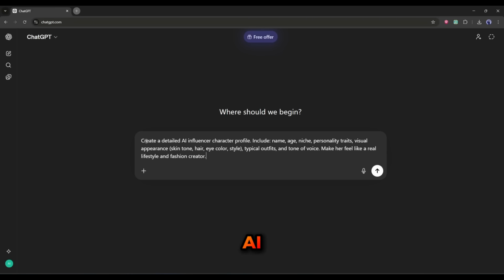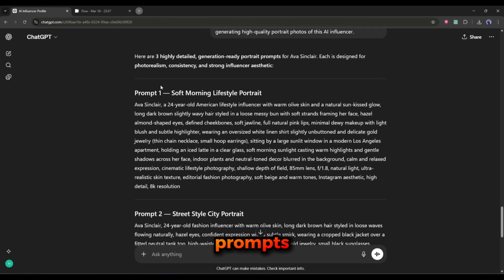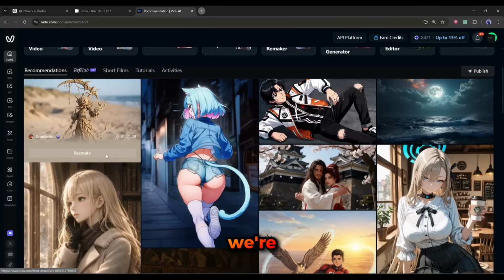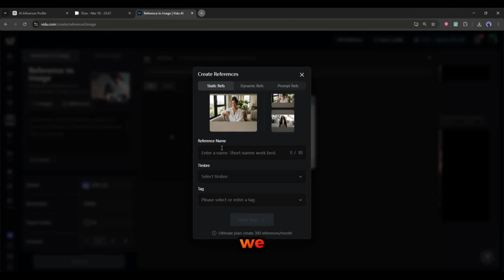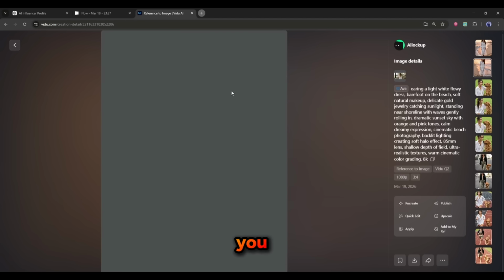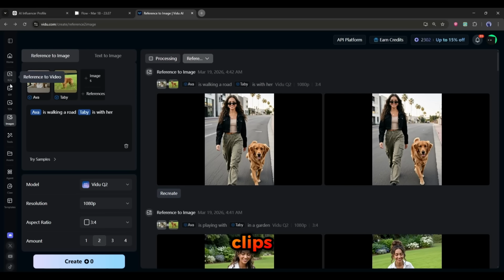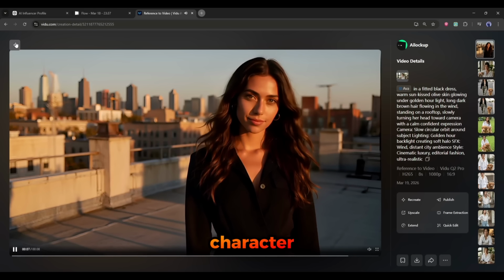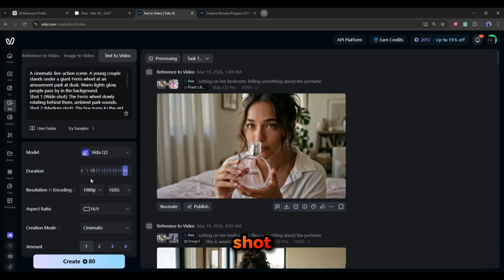I Built an AI Influencer From Scratch — And She's Completely Undetectable (Vidu AI Tutorial)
how to create a hyper realistic AI Instagram Influencer model using Vidu AI and the exact tricks I use to make it look completely human. To solve this issue,I found an AI tool that can create consistent and realistic AI Influencer characters. Try
AI influencer or Ai Instagram Influencer is trending on the internet. But consistent characters is the main problem on create ai influencer. So, to learn more about ai consistent characters and how to create ai influencer, Let’s watch: This I Built an AI Influencer From Scratch — And She's Completely Undetectable
🔗 Tools used in this how to create ai influencer Video:

🎬 Other Videos You Might Enjoy:
I built a fully AI-generated influencer — same face, different outfits, different settings, even her voice. And in this video, I'll show you exactly how I did it, step by step, from zero. No design skills. No expensive software. Just a few AI tools and a clear workflow.

📌 Here's what we cover:
✅ Building a detailed AI influencer character profile with ChatGPT
✅ Generating base reference images with Nano Banana 2
✅ Creating consistent images using Vidu's Reference to Image feature
✅ Generating consistent videos using Vidu's Reference to Video feature
✅ Creating lip-sync videos with your AI influencer
✅ Featuring products in AI influencer videos
✅ Using multiple references (character + product)

⏱️ TIMESTAMPS
0:00 – Intro: She's not real — I built her with AI
0:50 – Step 1: Building the character profile in ChatGPT
1:30 – Generating image prompts with ChatGPT
1:48 – Step 2: Creating base images with Nano Banana 2
2:40 – Step 3: Setting up Vidu AI & creating a character reference
4:20 – Generating consistent images with Reference to Image
5:50 – Step 4: Reference to Video — consistent AI influencer videos
7:00 – Creating lip-sync videos
7:15 – Featuring a product with your AI influencer
8:00 – Final thoughts & wrap-up